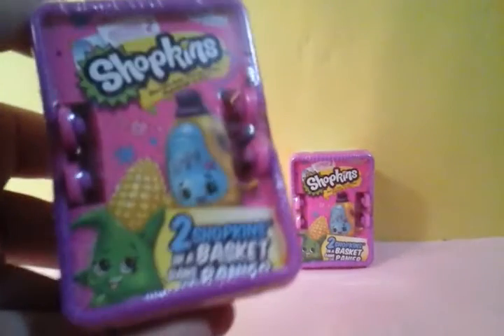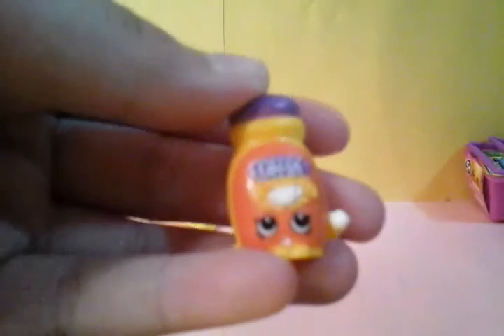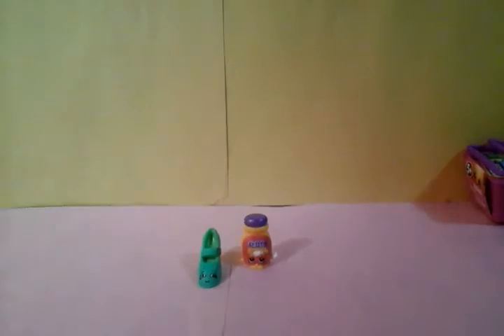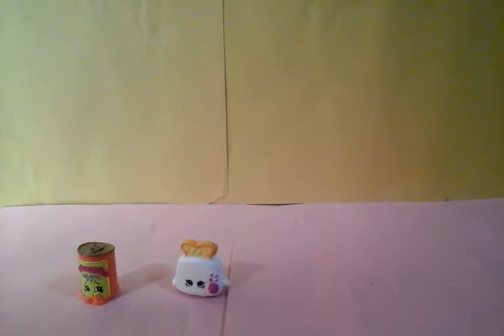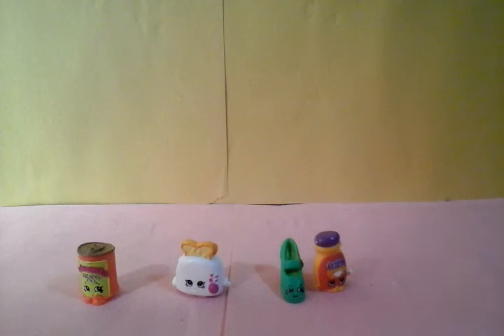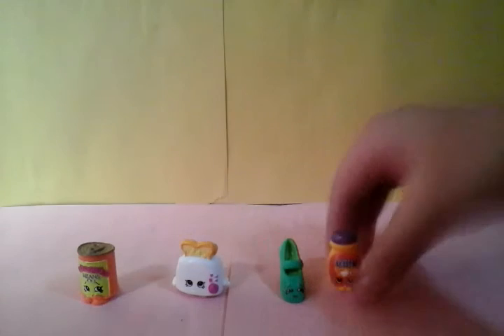Shopkins Season 2 Blindbasket Opening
Hi guys my name is emem and today i am gonna open some shopkins season 2 blindbasket watch the video and i just wanna say thank you to my aunt for sending some toys soo dont forget to like,comment,subscribe and share bye bye guys